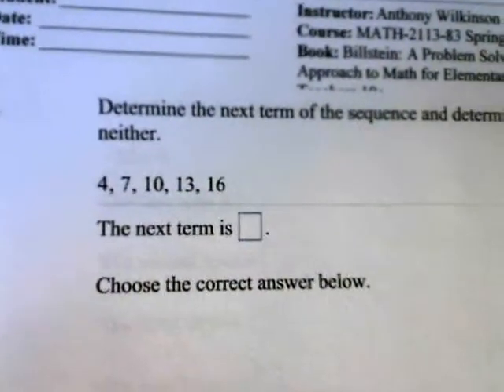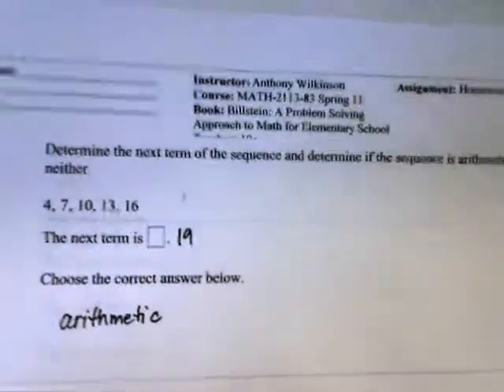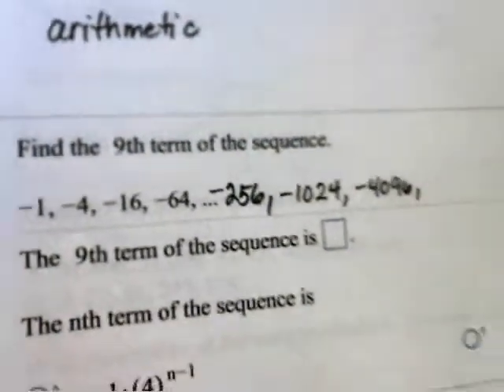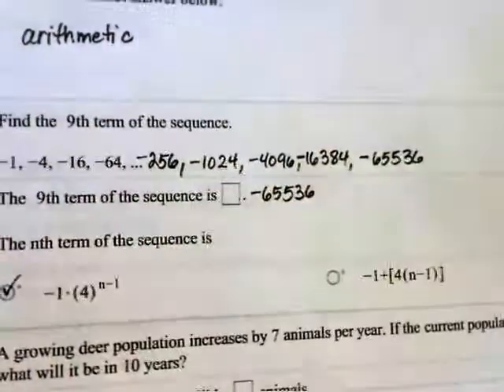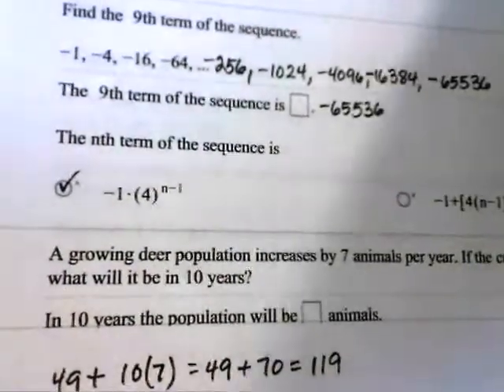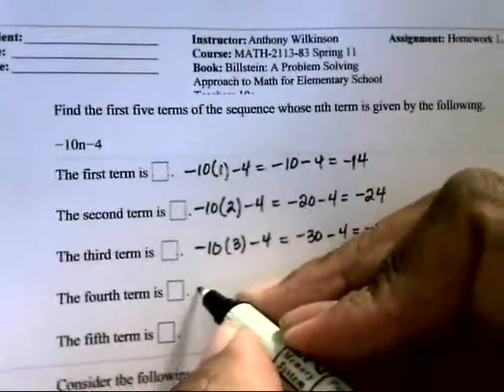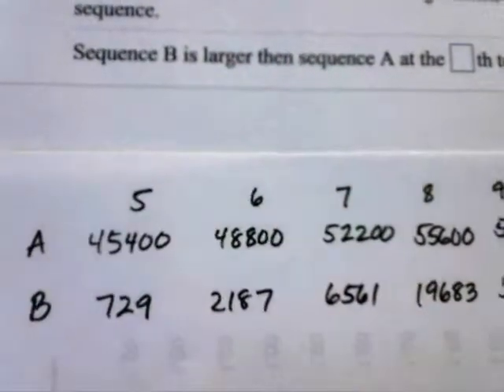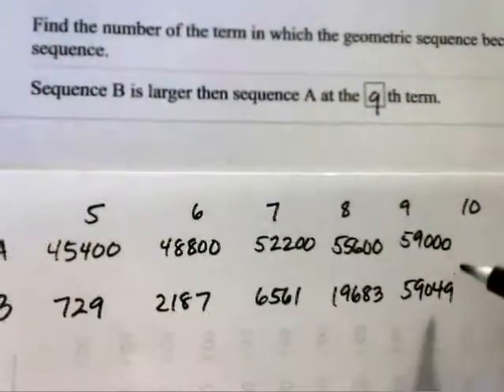MATH2113 Section 1-2.wmv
This video is Section 1-2.  It contains problems similar to the ones on the MyMathLab homework.